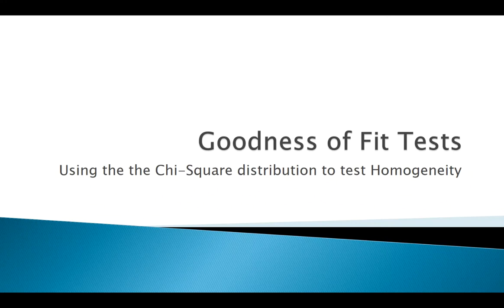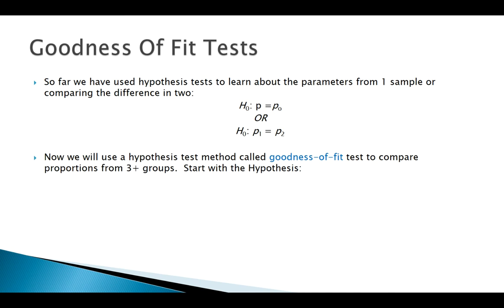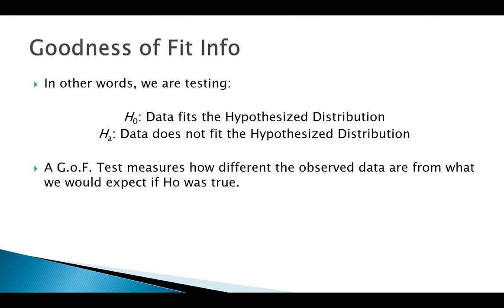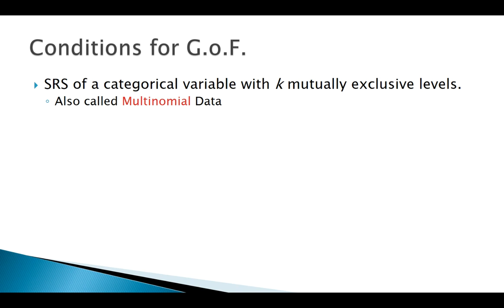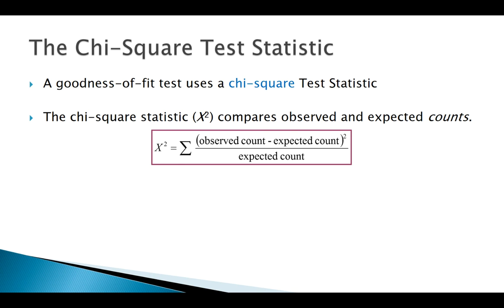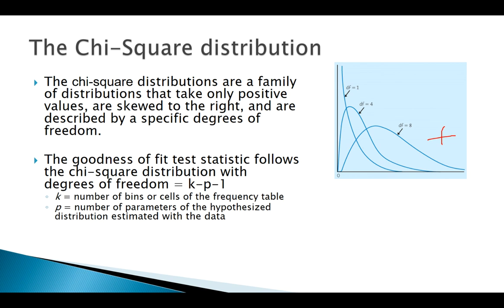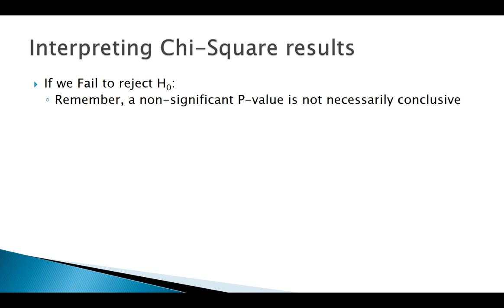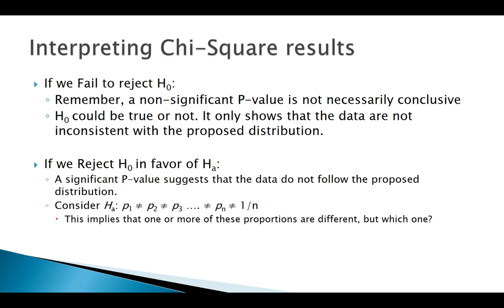Goodness of Fit Tests: Concept